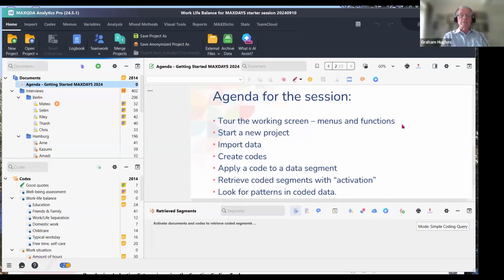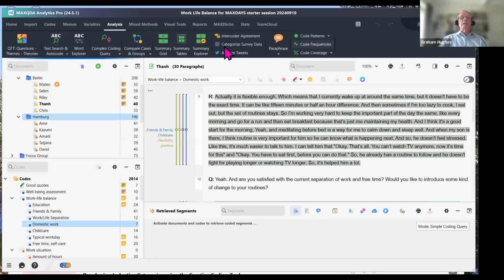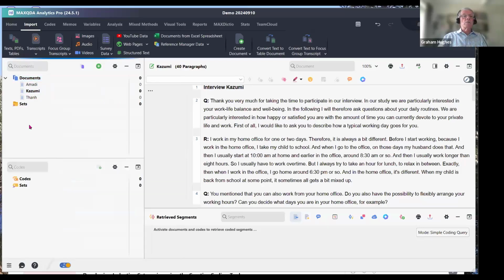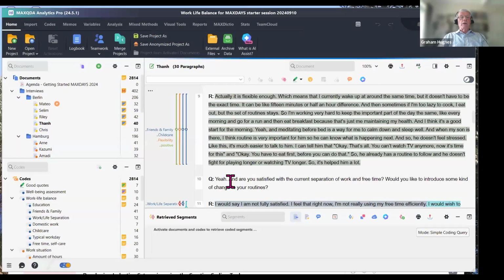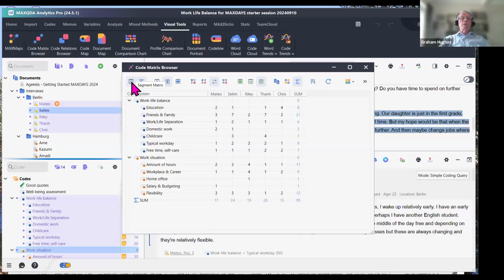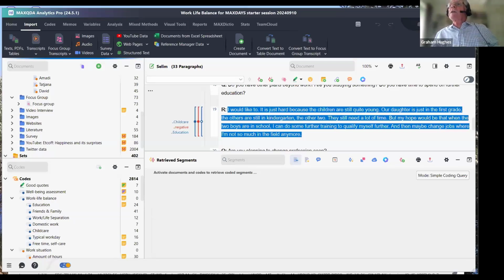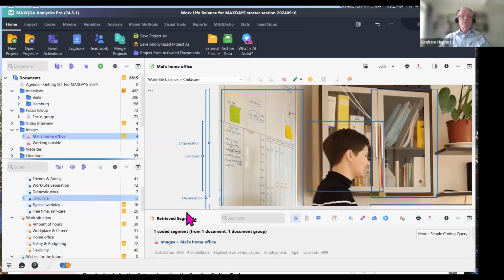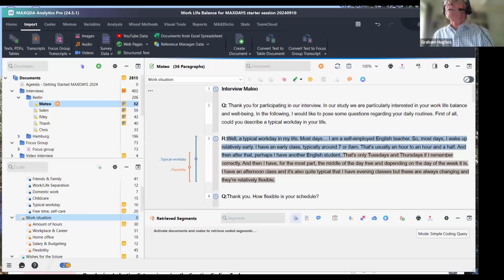MAXDAYS 2024 Spotlight Session: Get going! Early steps in MAXQDA Analysis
Are you new to MAXQDA, or unsure how to get started? This session will be a quick introduction to the basic processes which underpin all the exciting stuff you hope to do. We will look at importing data, creating and applying codes, retrieving selected data segments and looking for patterns in coded data. We will also cover using the help function so you can teach yourself how to use any of the functions in the program.